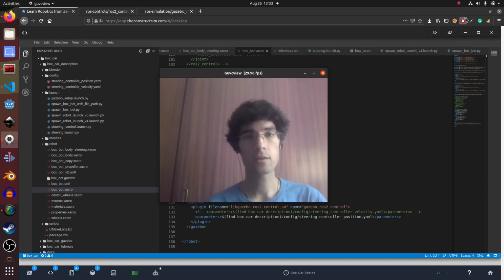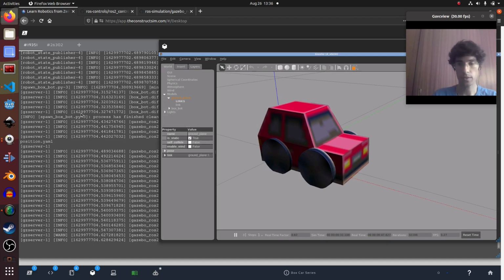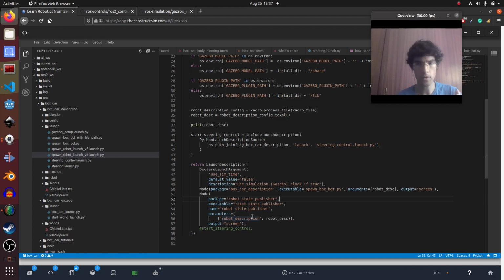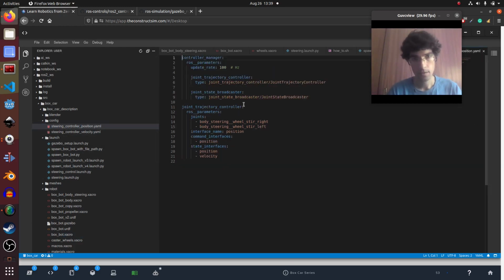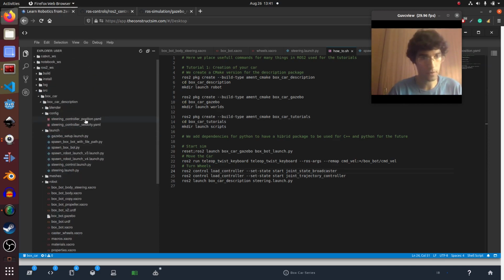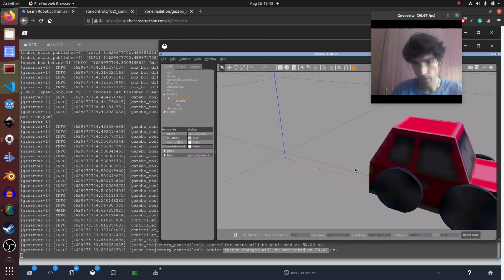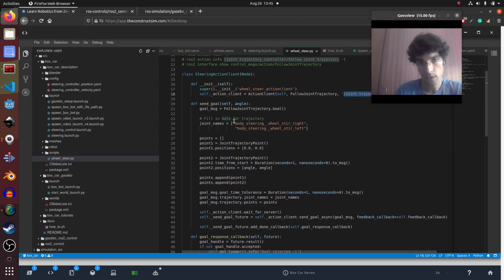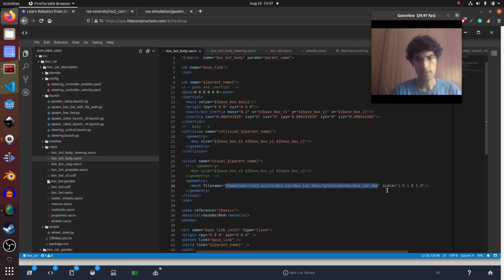ROS2 Joints Control Gazebo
Here you can see how you can add control to a Gazebo simulation joints in ROS2 foxy.

You'll learn:
- How to add control to all the joints you want in Gazebo ROS2 Foxy
- How to create s imple car in Gazebo ROS2 Foxy